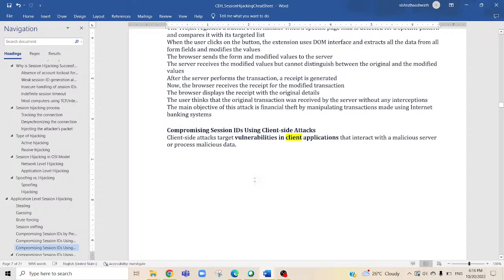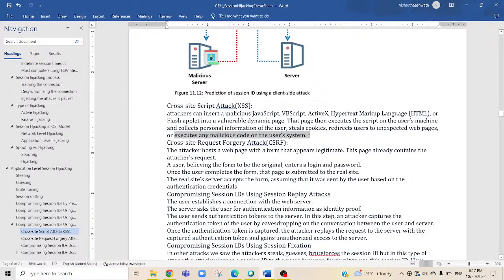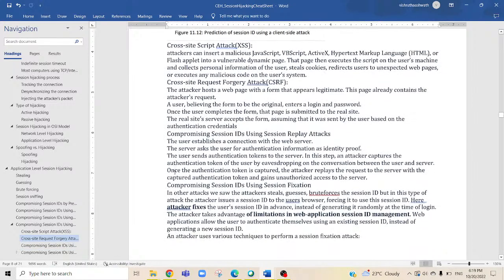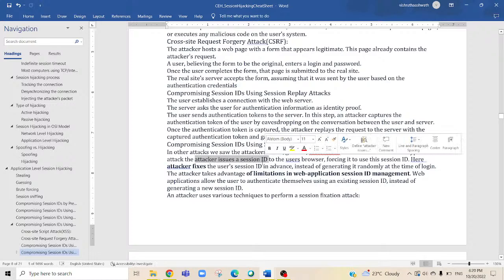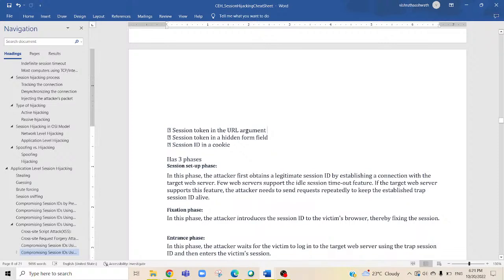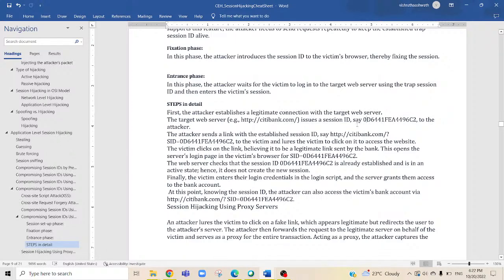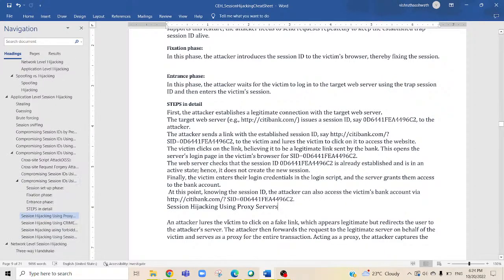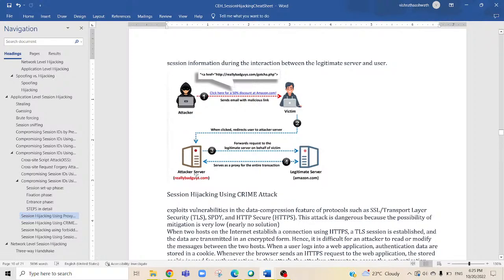CEH Session Hijacking 05